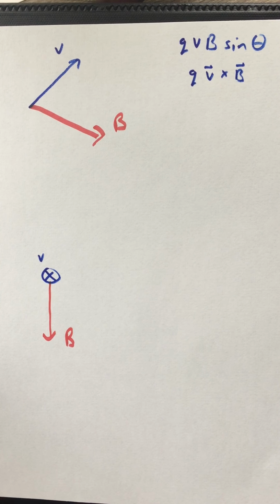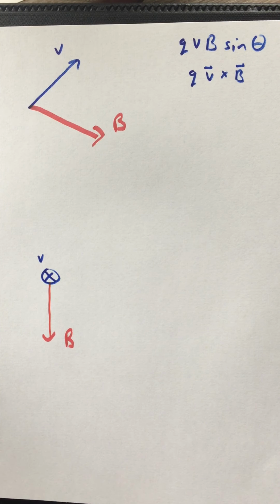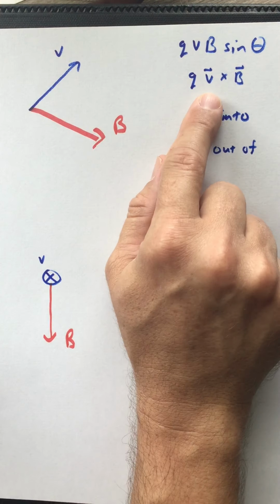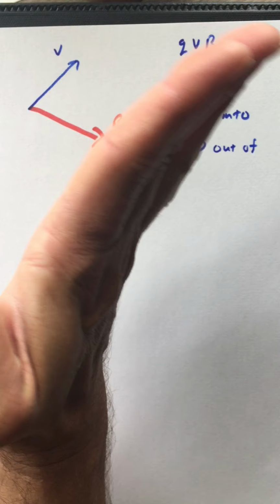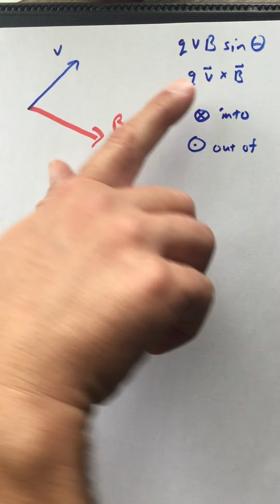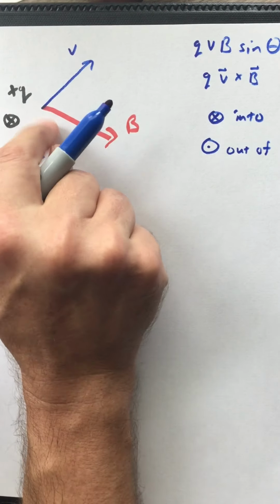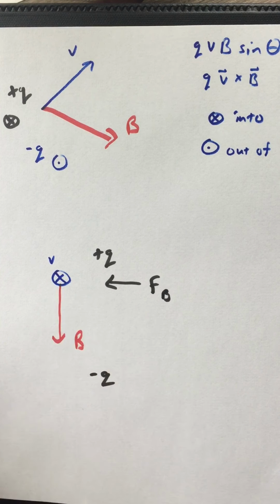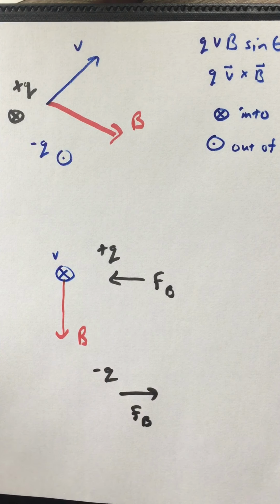Sect. 22.4 Part 2 (1510), Sect. 11.2 Part 4 (1610)